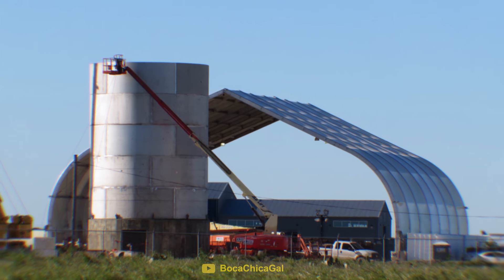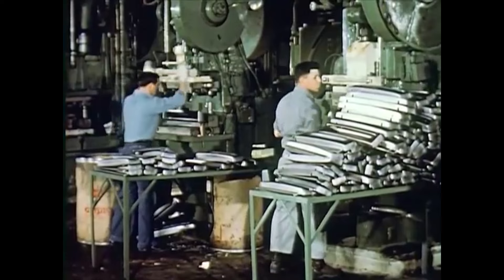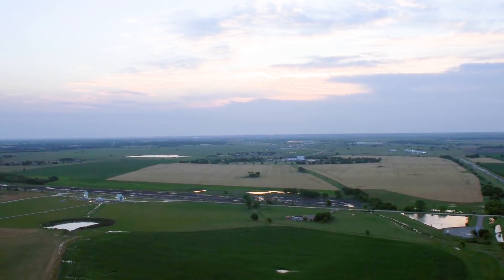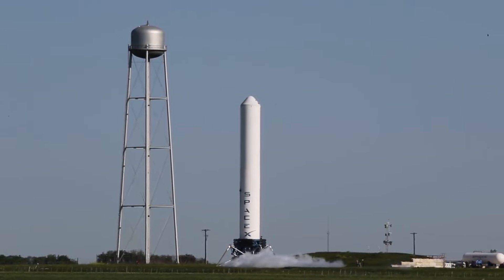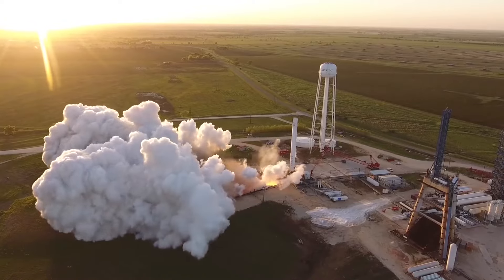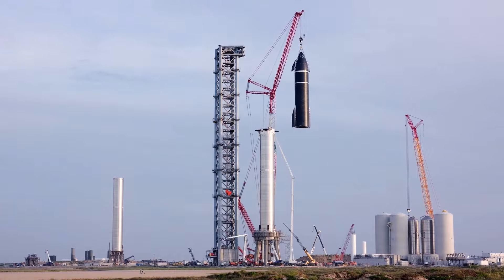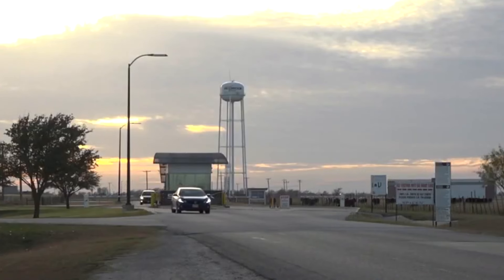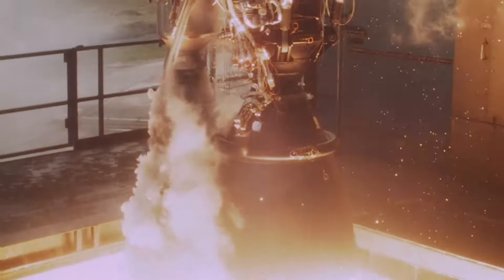SpaceX's 80 Year Old Factory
This video is supported by Masterworks. Skip the waitlist and sign up for Masterworks Purchase shares in great masterpieces from artists like Pablo Picasso, Banksy, Andy Warhol and more.

SpaceX has revolutionized the space industry over the last 20 years, and with Starship development ramping up, things are about to get even more incredible. But many people don’t know about SpaceX's testing facility in McGregor and how it played a key role in getting the company to where it is now. This video answers the question "What is the McGregor Testing Facility?" and looks at the history of this site and how SpaceX is continuing to expand it.

00:00 SpaceX's 80 Year Old Factory
00:49 The Bluebonnet Ordnance Plant
04:00 What Happened to Beal Aerospace?
04:40 SpaceX Expansion at McGregor Testing Facility
05:15 What Happened to the Grasshopper Rocket?
06:23 What Happens at the McGregor Test Facility?
07:35 McGregor Engine Testing (SpaceX)
10:35 Raptor Testing in McGregor Texas

Music used in this video:

» February - Middle Mountain
» Pond - Life
» Go Down Swimming - NEFFEX
» See You - Maxzwell